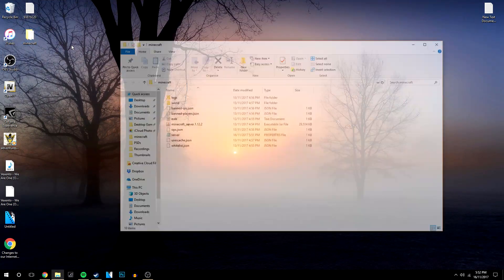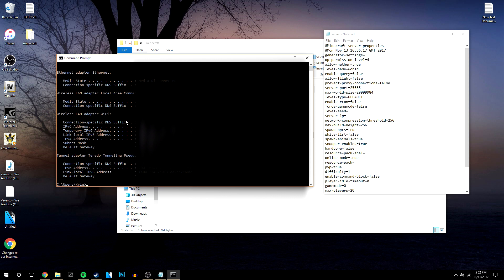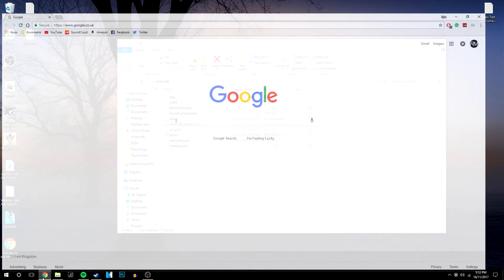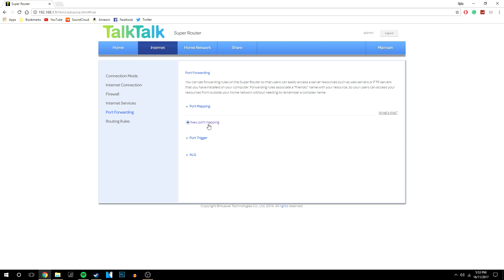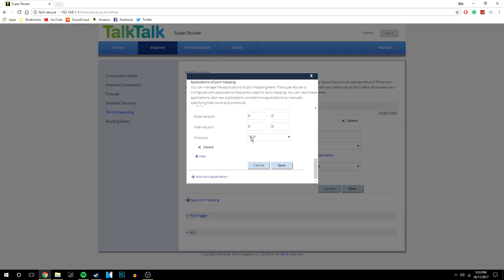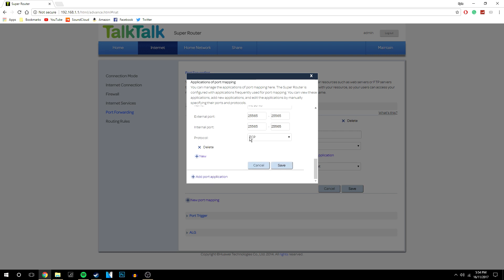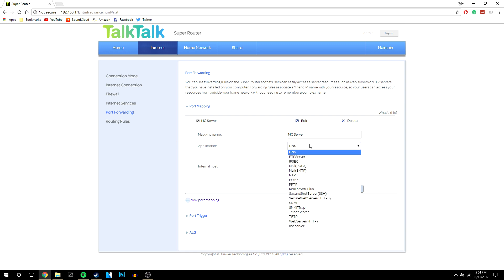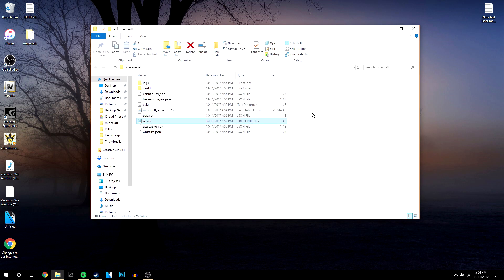How To: Port Forward A Minecraft Server | (Full Guide Port Forwarding)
In this video, I will show how to port forward a Minecraft server. This will allow other people to join your Minecraft server by using a method called Port Forwarding. This means you do not have to use another program or change your IP address.